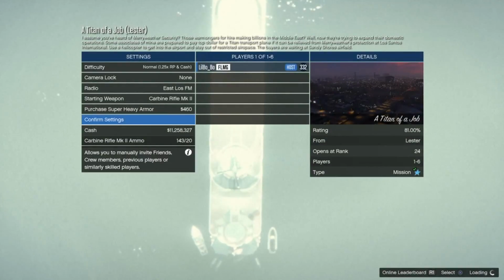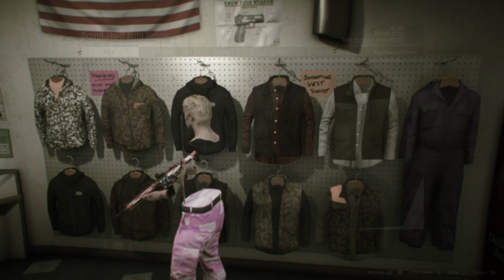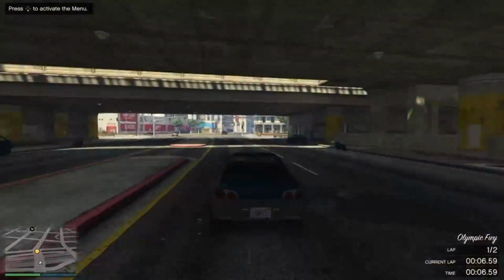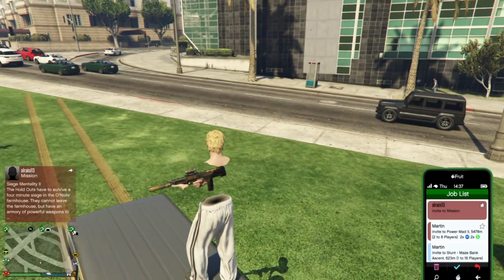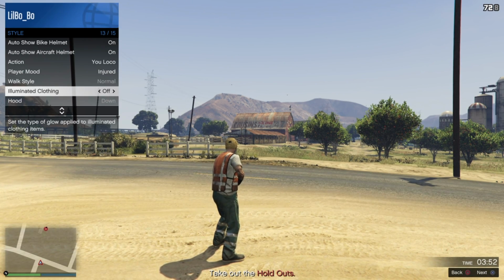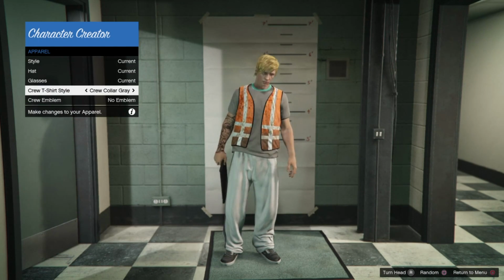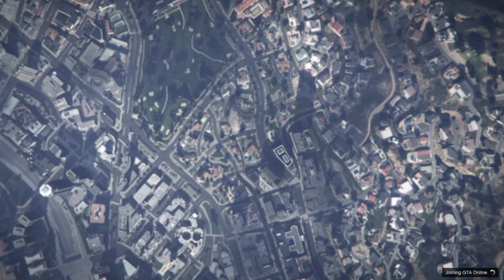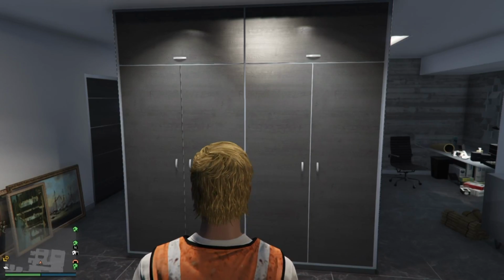GTA 5 *NEW* TRASHMAN VEST WITH CREW T-SHIRT GTA 5 Online 1.40 (CLOTHING GLITCH GTA 5 1.40)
Yo what is going on guys Davethegamer here

I post GTA glitches, hiding spots, hidden rooms, and some dope modded outfits

~~PSN-Lilbo_bo
               Rayace01

If you need help with glitches find a friend in the comment section or add on of us, we will try to help as many as possible

I DO NOT ENCOURAGE CHEATING